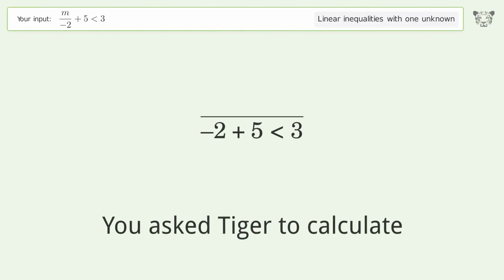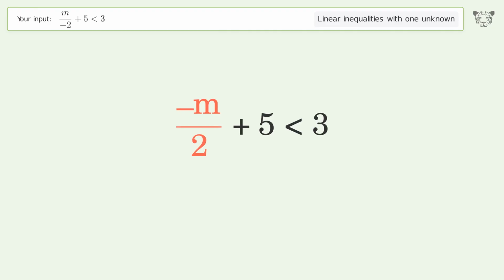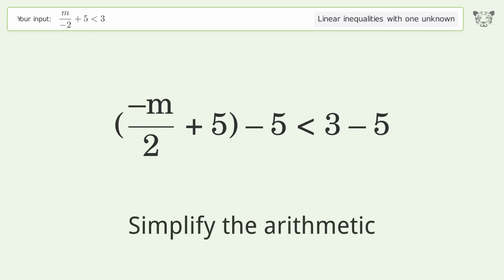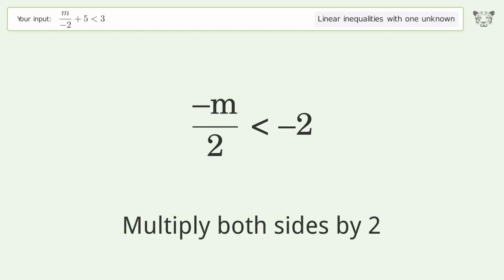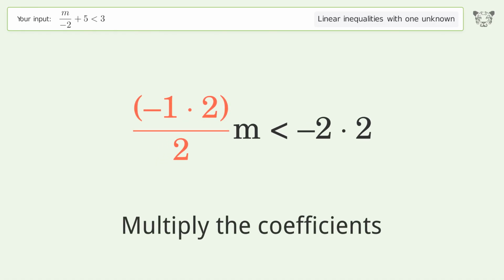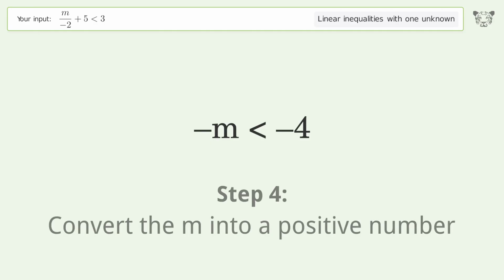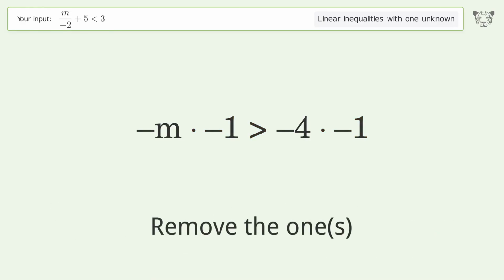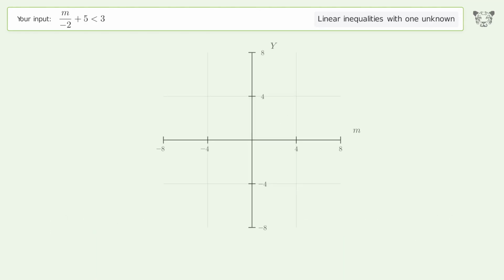m/(-2)+5 less than 3 - Solve linear inequalities with one unknown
Solve m/(-2)+5 less than 3: Tiger Algebra shows you how to solve linear inequality m/(-2)+5 less than 3, with clear, step-by-step explanations.